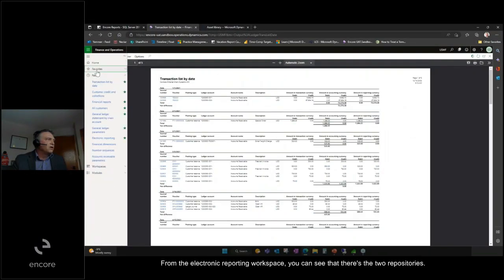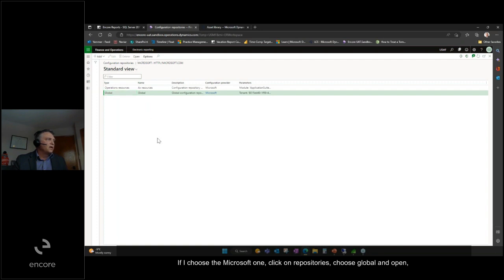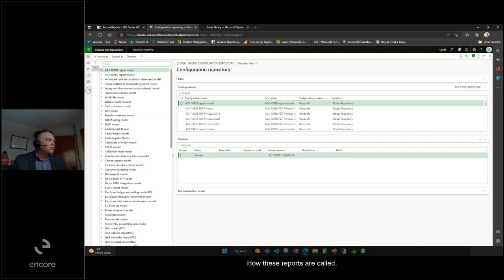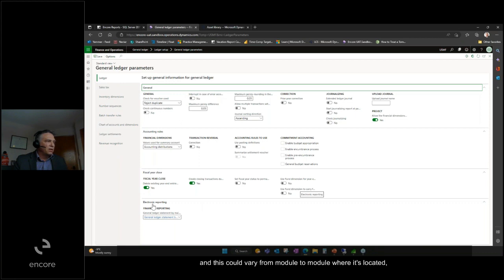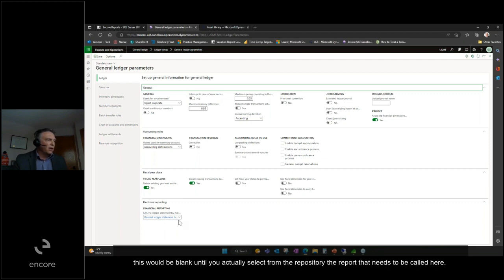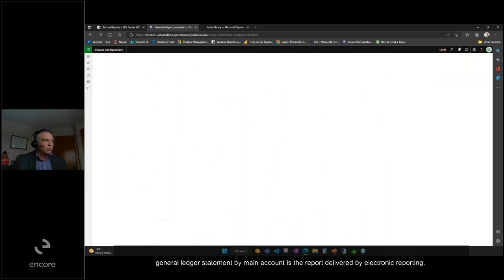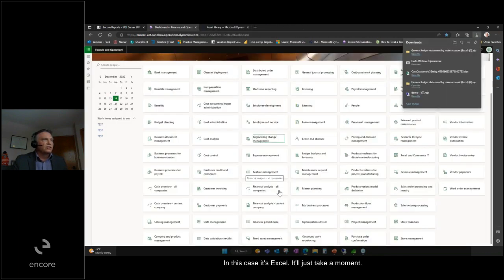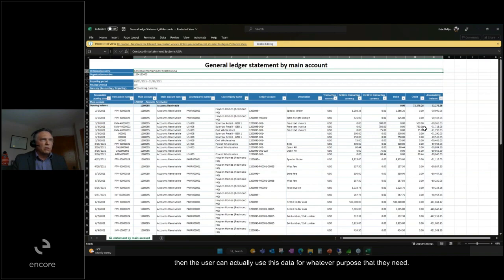Exporting a Report to Excel in Dynamics 365 Finance & Operations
Note: Even though most customers, commentators, and consultants still call it Dynamics 365 Finance & Operations or D365FO, Microsoft now technically licenses it as Dynamics 365 Finance and Supply Chain Management.